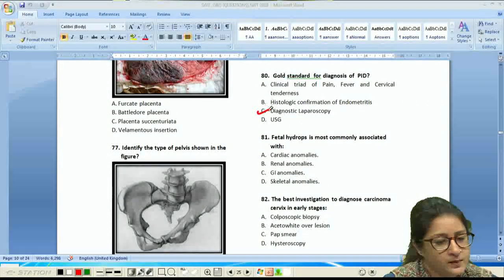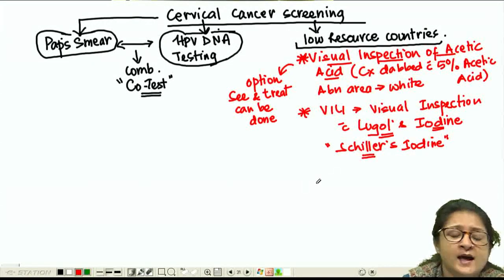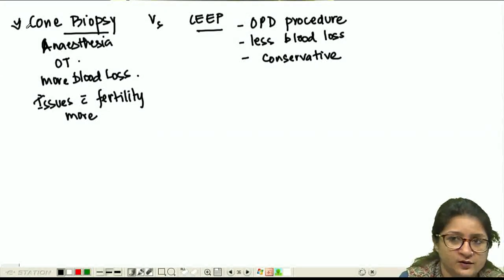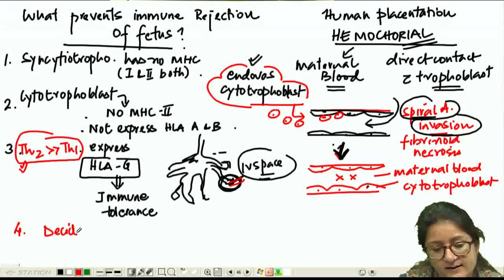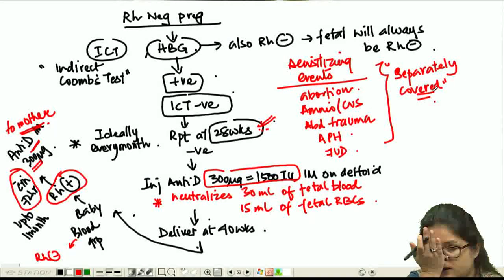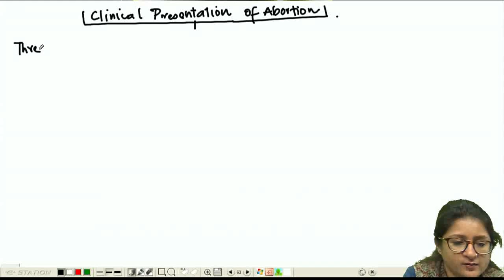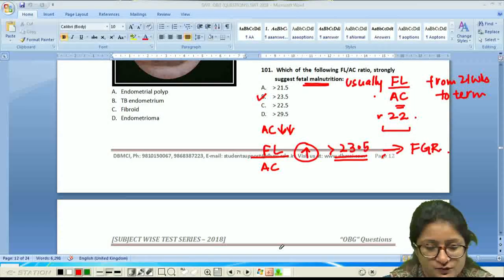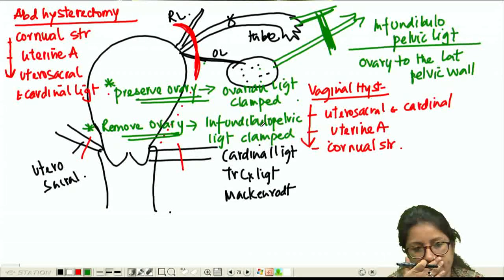SUBJECT WISE TEST SERIES - Obstetrics & Gynecology - PART - 7